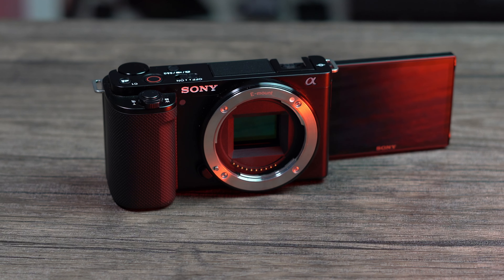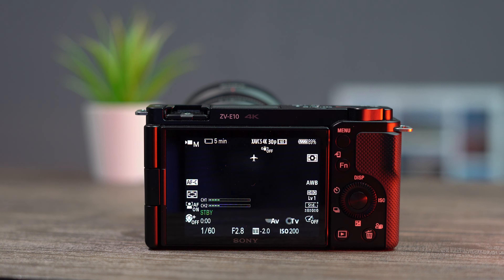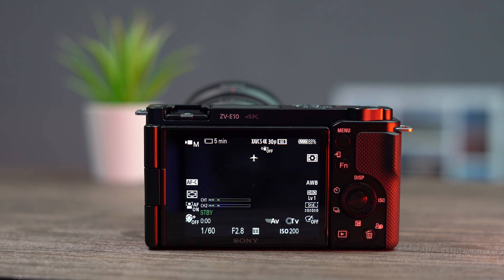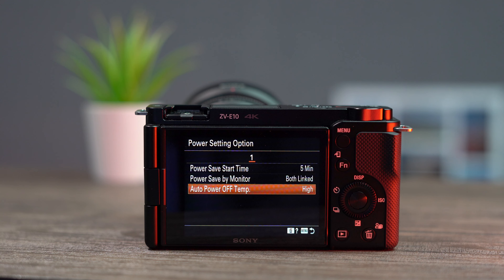Sony ZV-E10 Video Overheating FIX!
The Sony ZV-E10 camera doesn't have a video recording time limit but it overheats faster than the a6400 or a6600 and  I will show you how to fix this permanently!